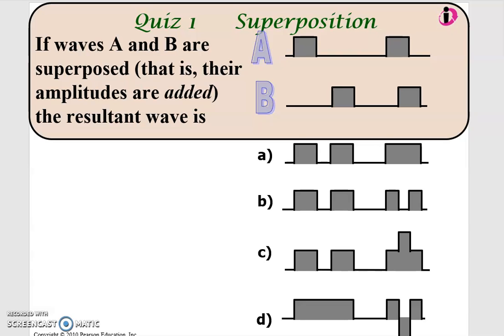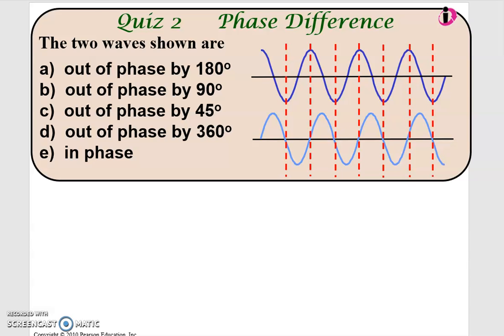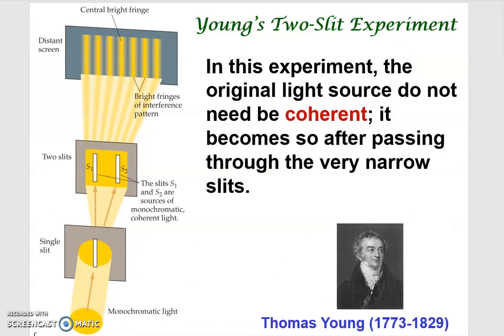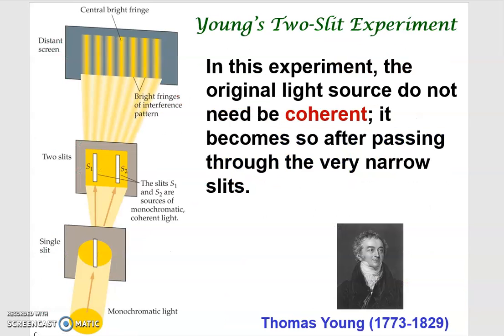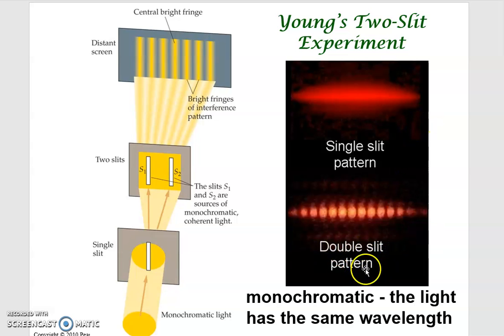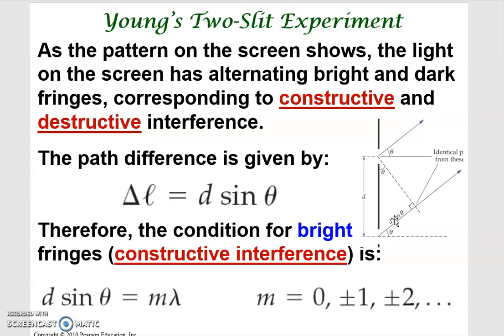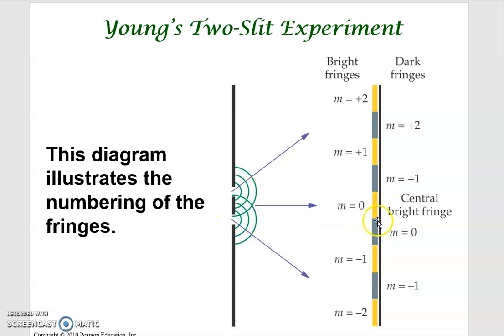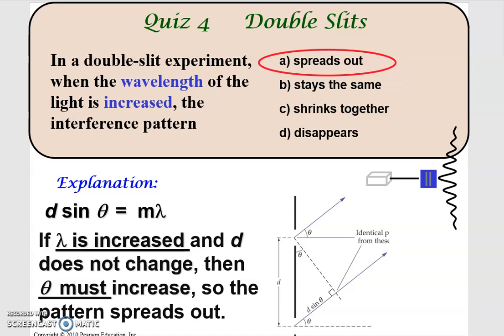Lecture_25.2_CH28